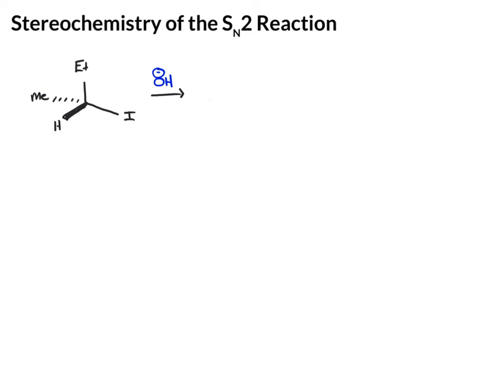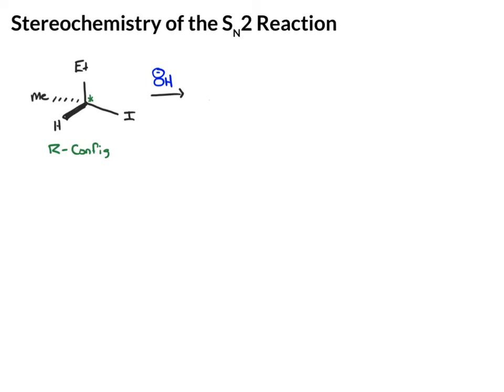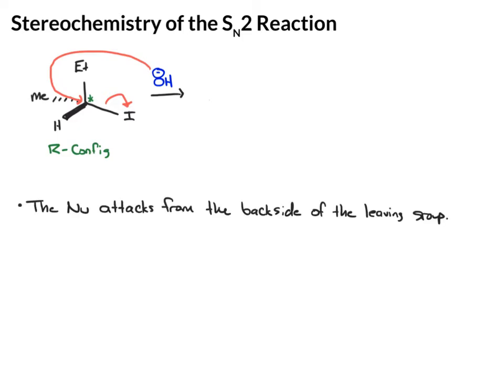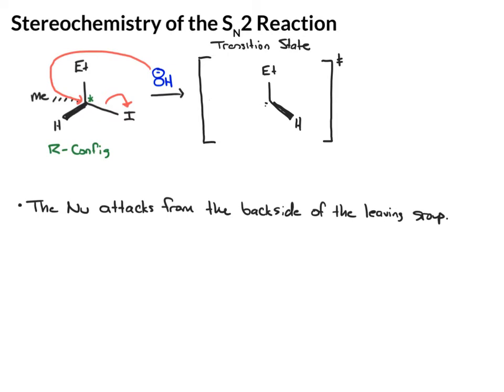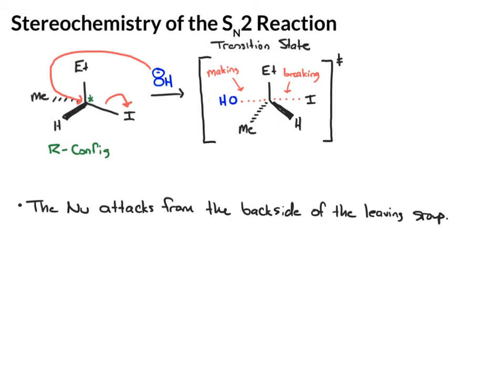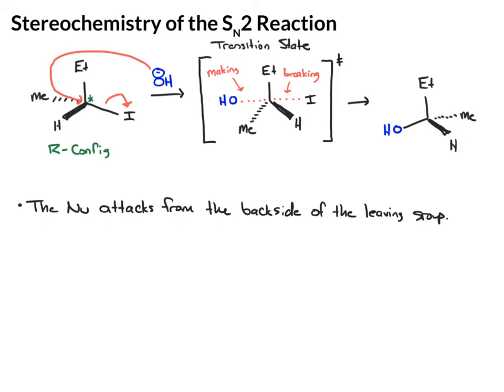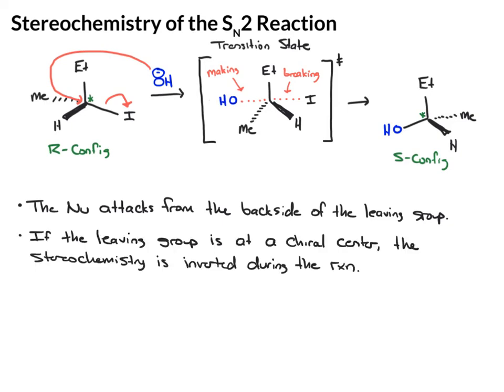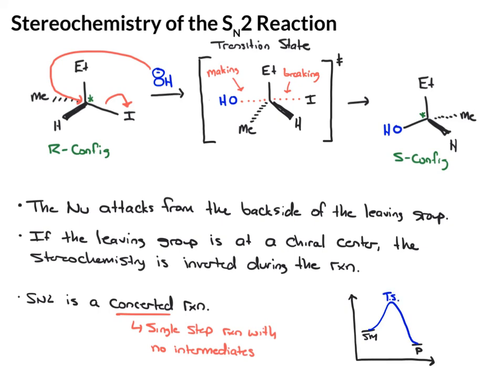Stereochemistry of the SN2 Reaction